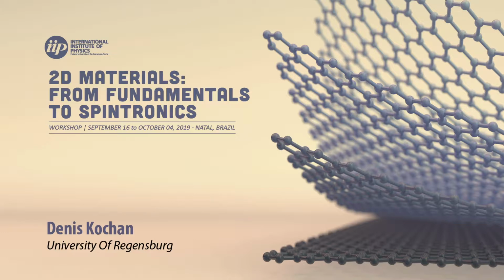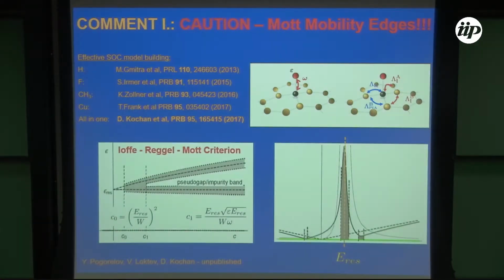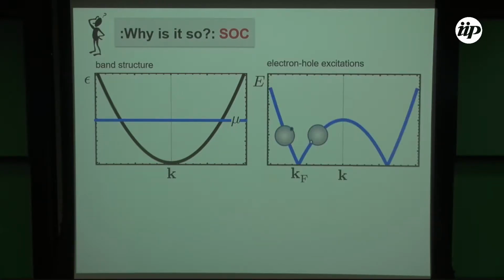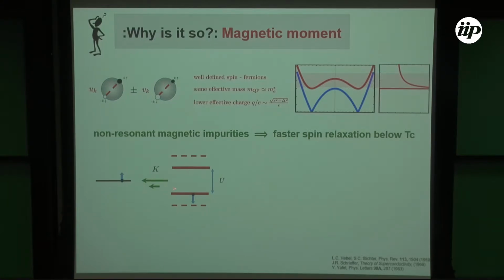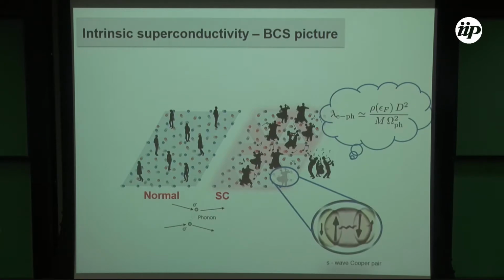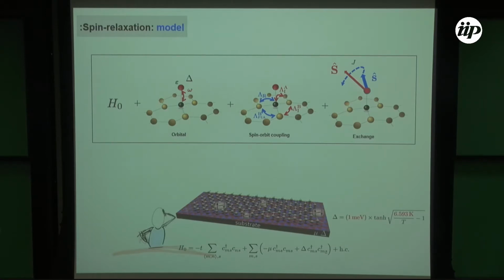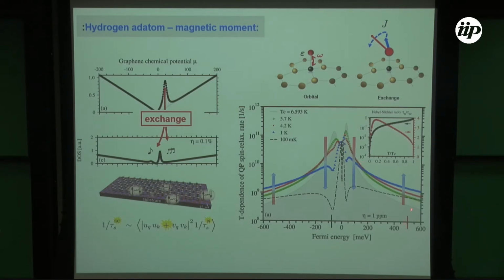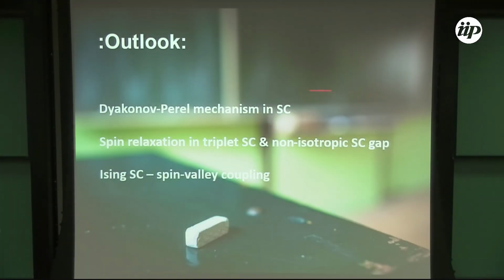Spin relaxation and Yu-Shiba-Rusinov states in superconducting graphene - Denis Kochan